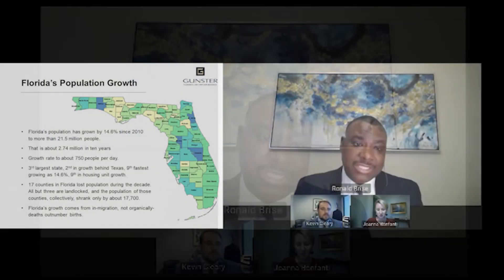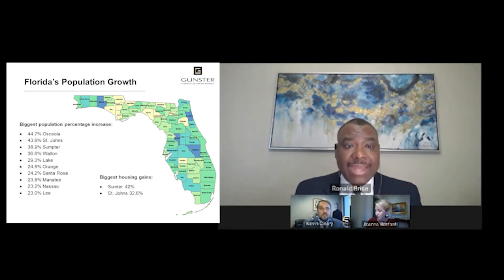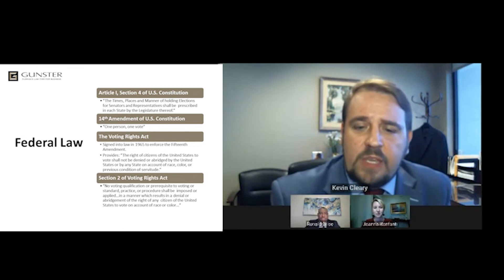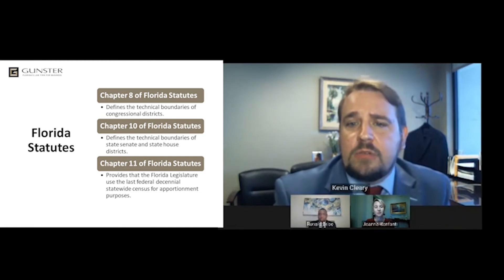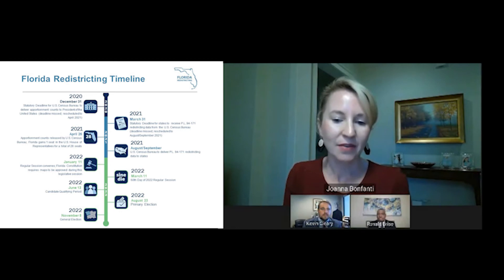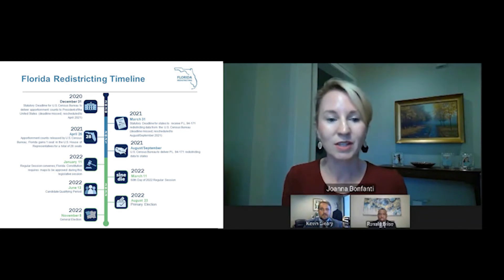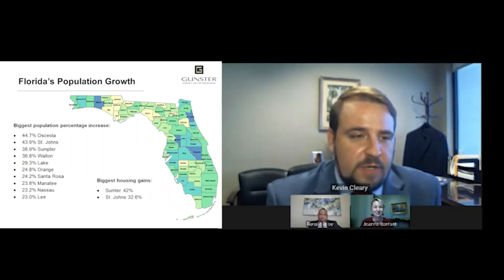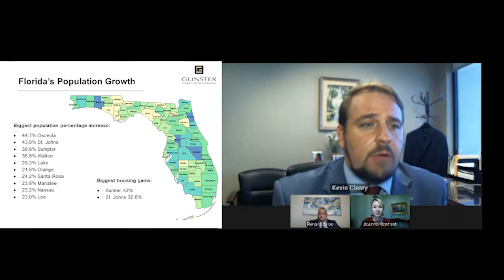Part 1 Redistricting 101: an Overview of the Redistricting Process and it's impact on FL Businesses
Join us for the first of a three-part webinar series providing insight into Florida’s redistricting process.

Part I provides an overview of the redistricting process that takes place every ten years and the impact it has on Florida’s businesses. The discussion will include Florida's census data, population change, and the economic implications of redistricting.

Part II will take place during the Legislative Session beginning in January and will highlight the latest news relating to redistricting.

Part III will take place after the Legislative Session ends in March and will detail the final maps agreed to by the Legislature and outline next steps.

Moderated by Ron Brisé, chair of Gunster’s Government Affairs & Lobbying practice, the GA consultants shared insights on the redistricting process and its impact on Florida businesses.